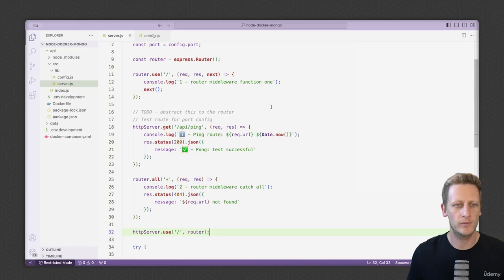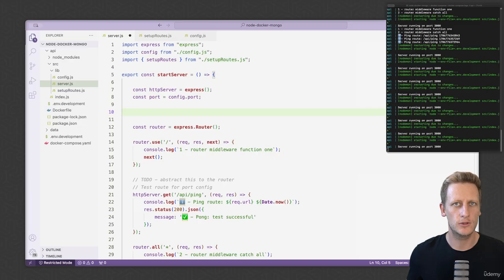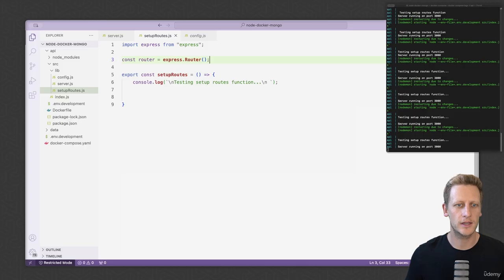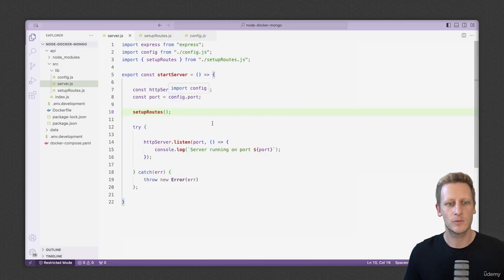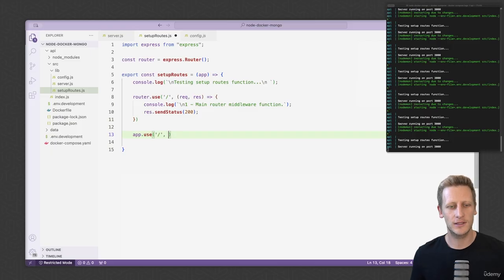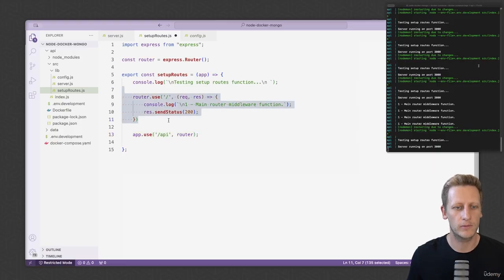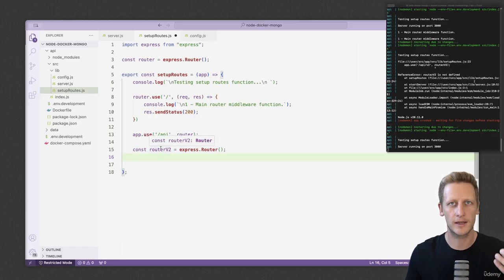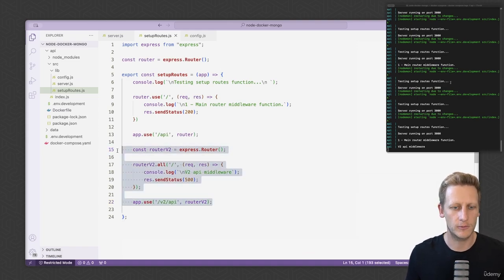36 Moving the Router Out of the Serverjs